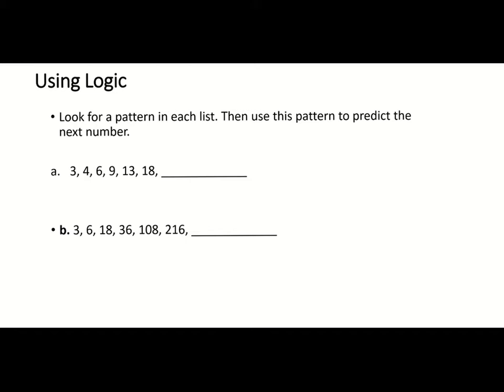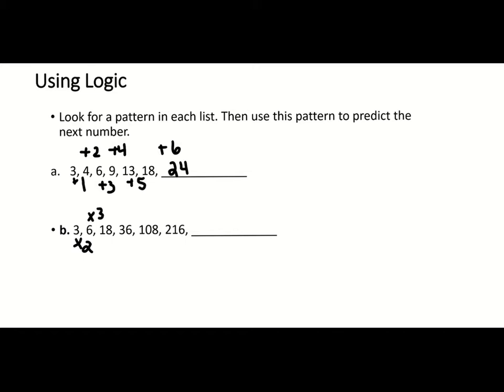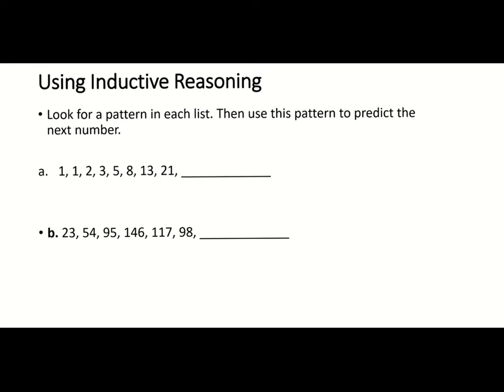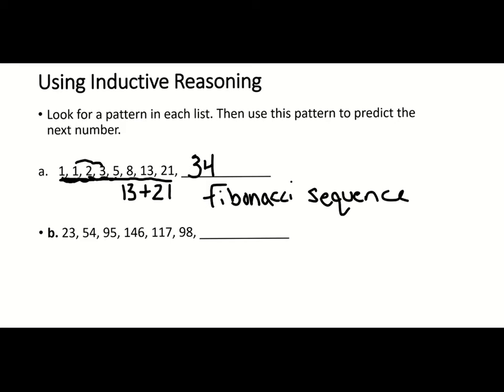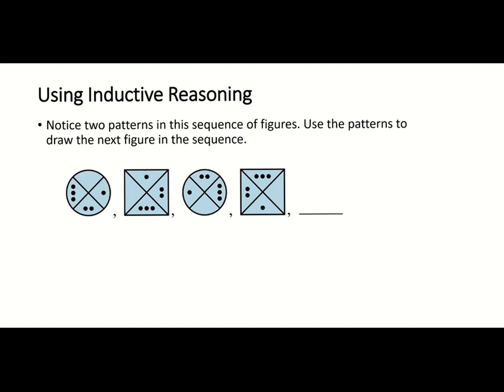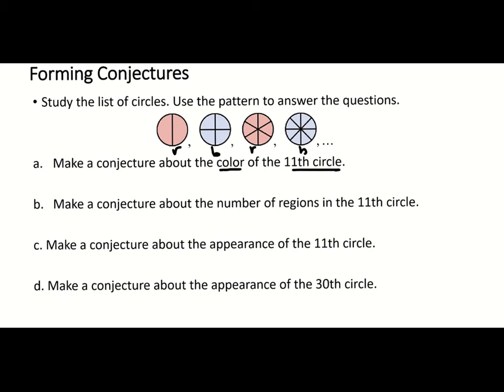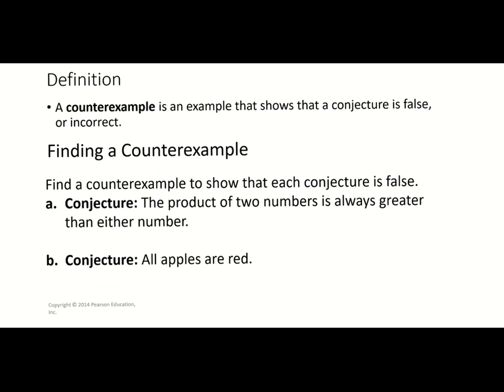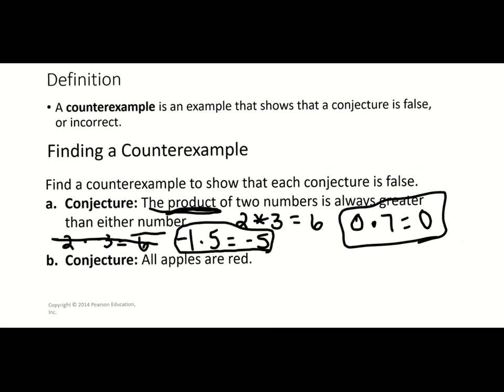Math 211 Chapter 2 Section 2